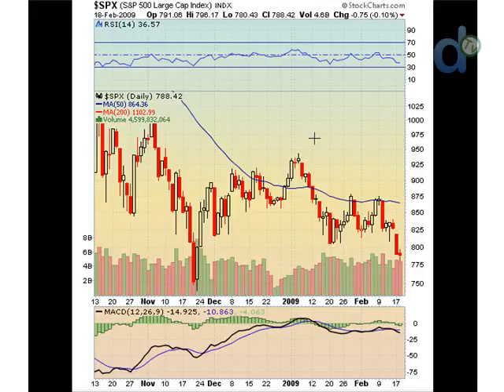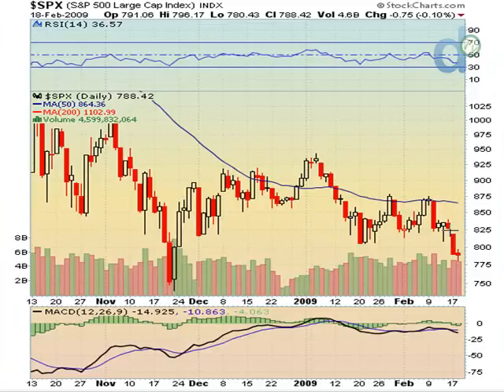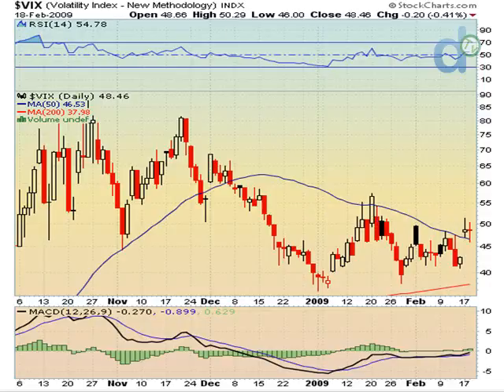dodjit's video briefing for 02 19 09